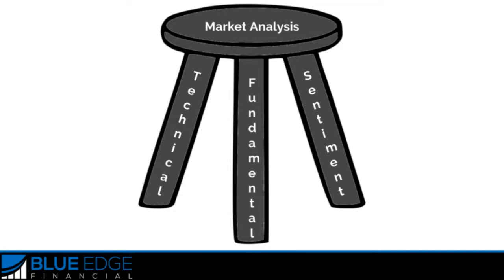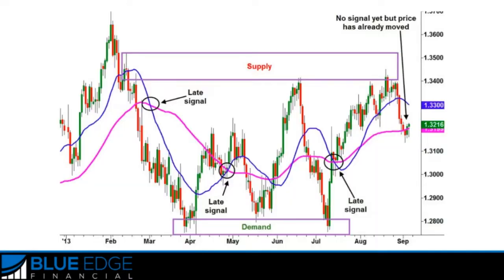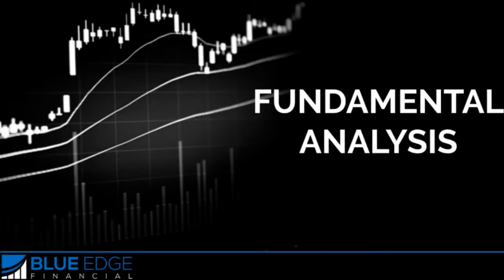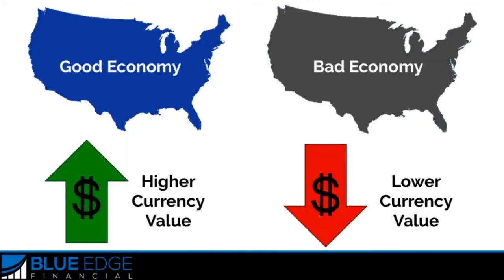Forex Trading For Beginners: How to Do a Market Analysis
In lesson 24 of the beginner forex course, we talk about how to do a market analysis so you can start making money trading forex. There are 3 ways you can analyze the market so you can know how and what to trade: technical, fundamental and sentiment. It's a like a 3-legged stool because if you fall short on any one of these analysis, you won't make the best decisions.